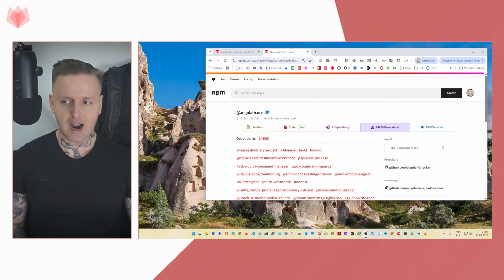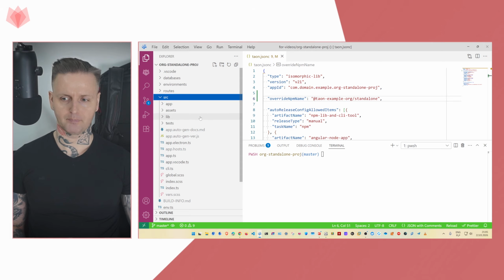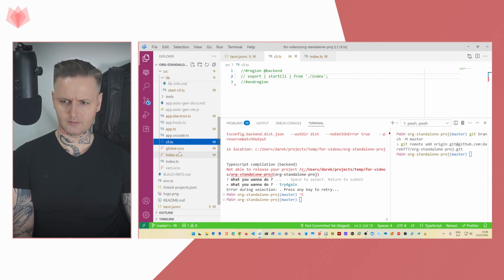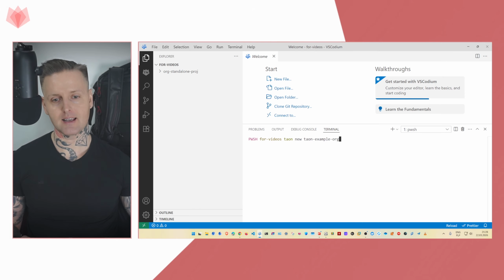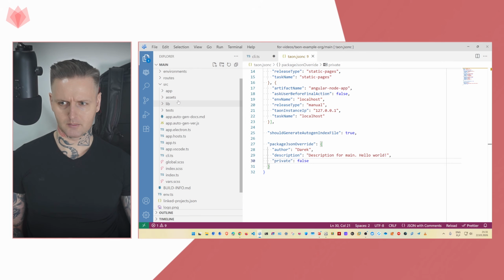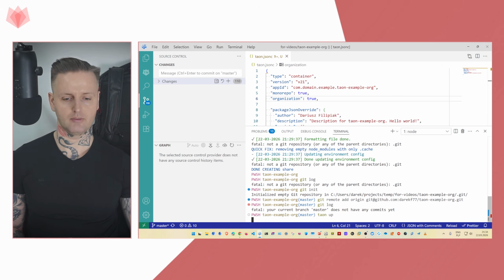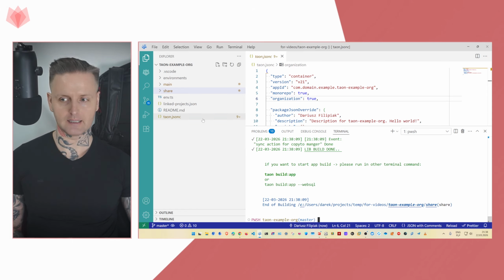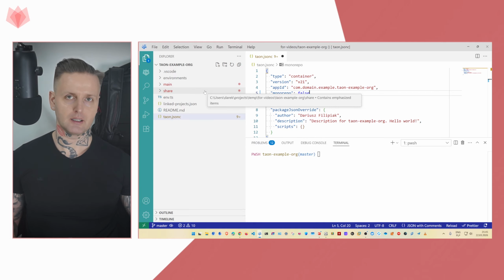05. Manage Multiple Organization NPM Projects with TAON